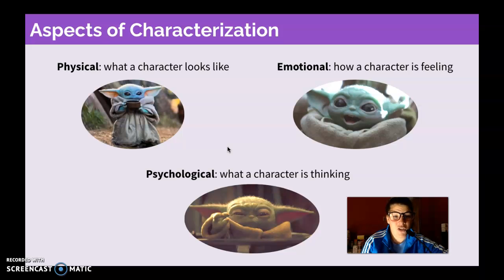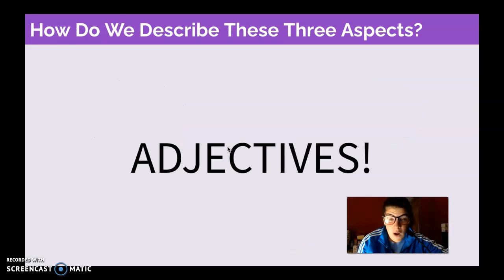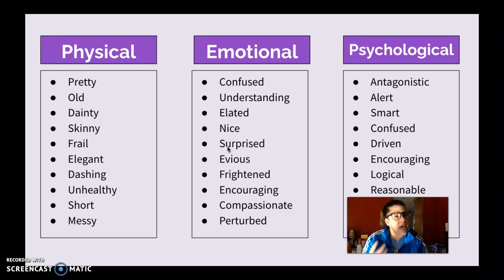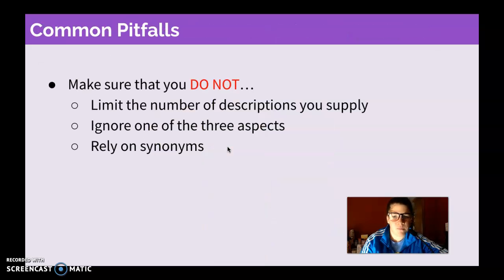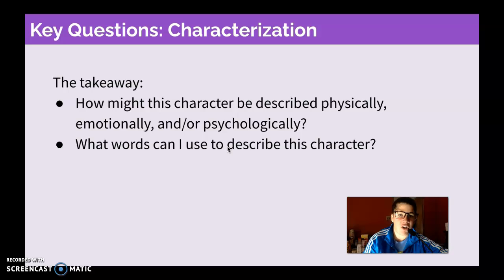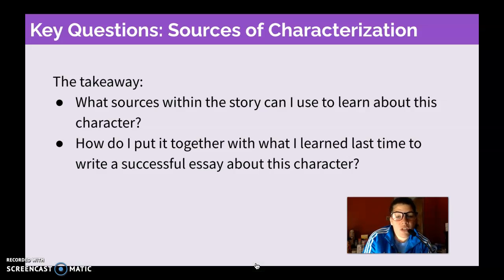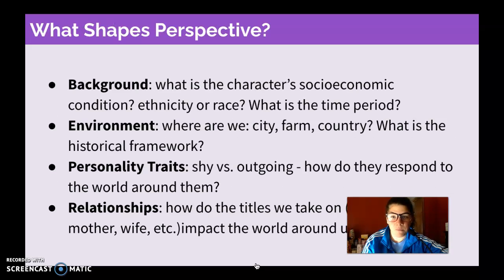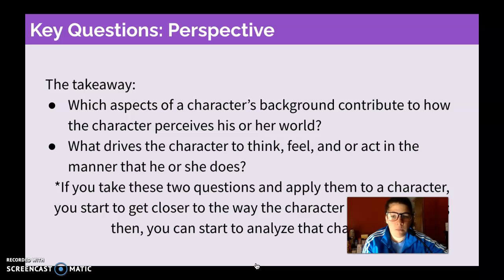Characterization Mini Lesson